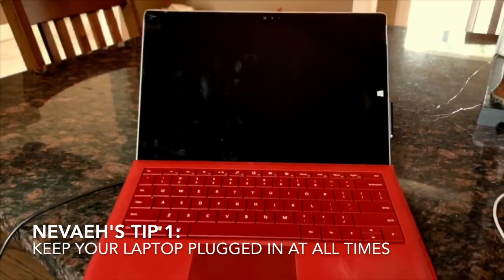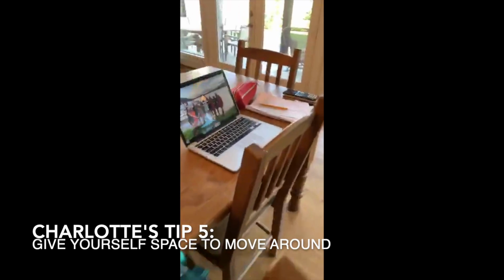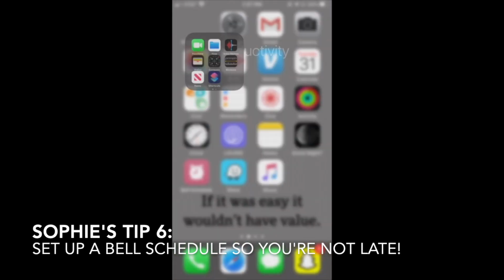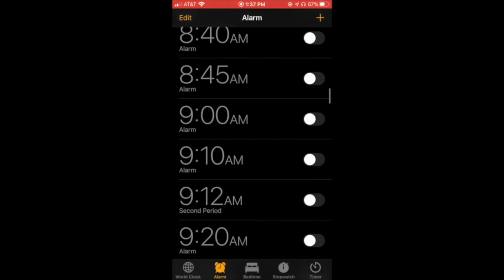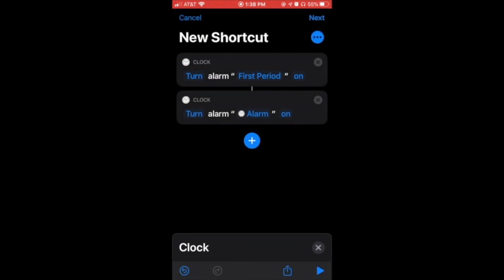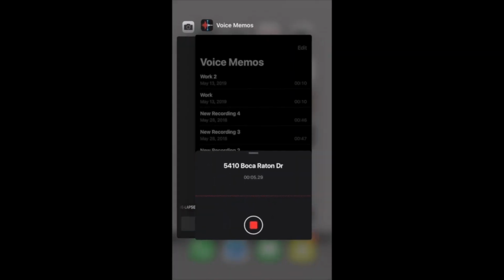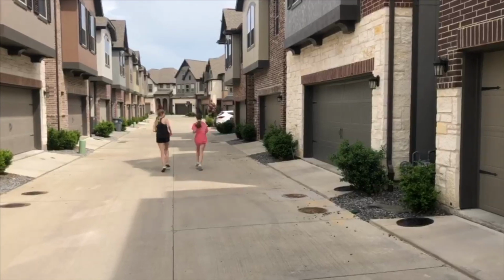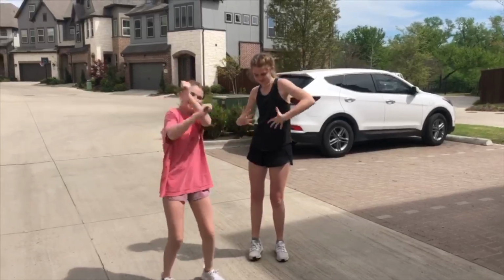elearning vlog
This video is about elearning vlog